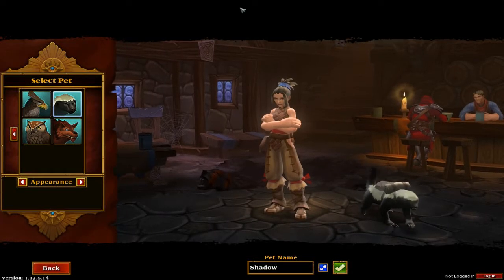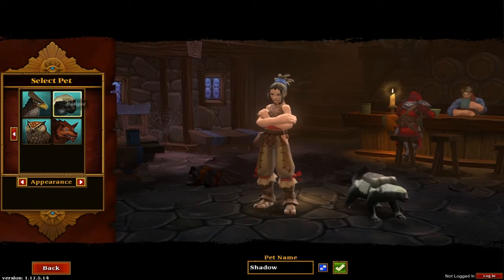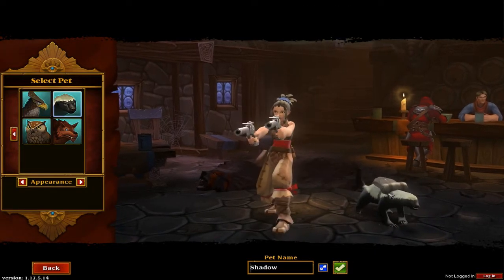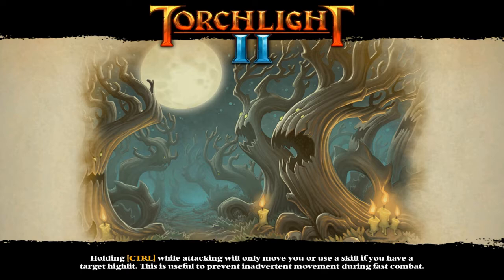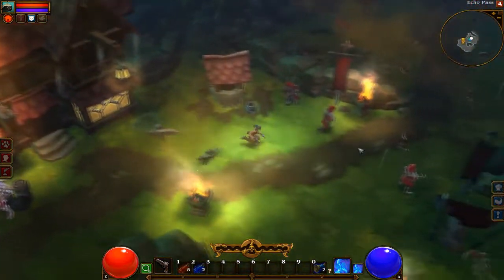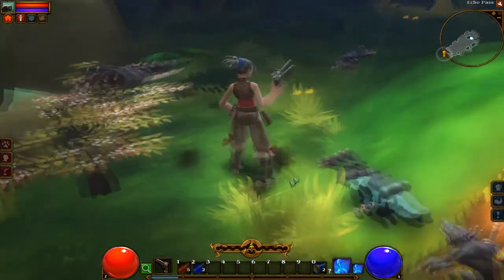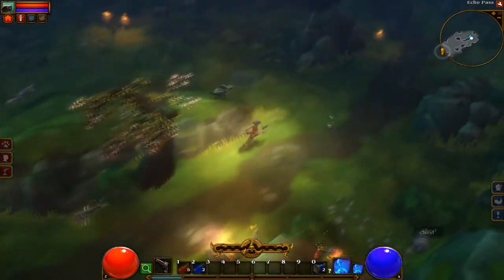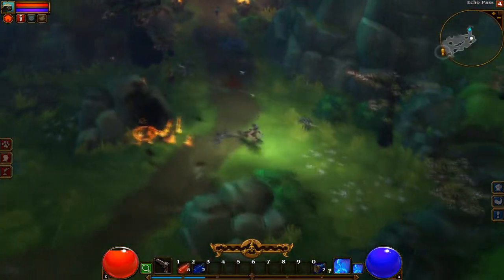Torchlight 2 - New Pet Badger! by Product Shard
New Owl pet from the 15th of November patch for Torchlight 2 :D